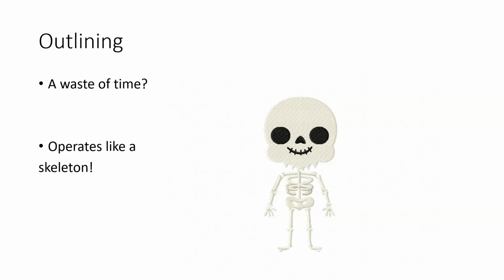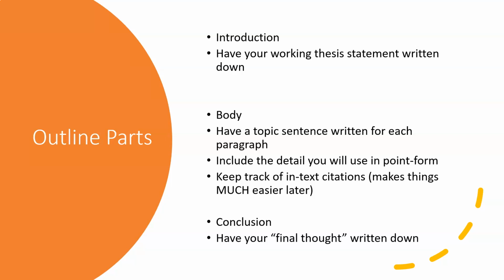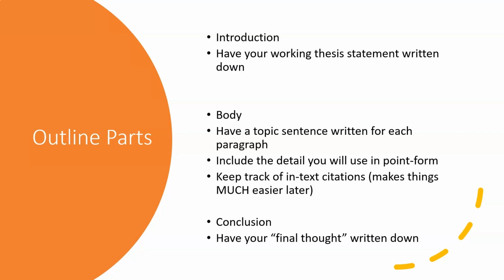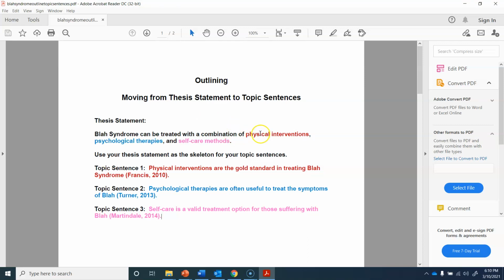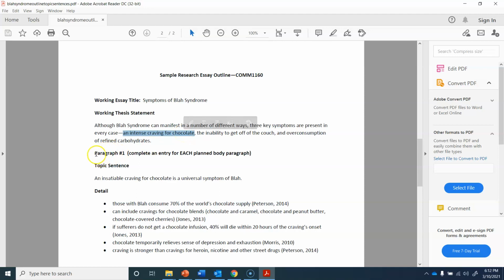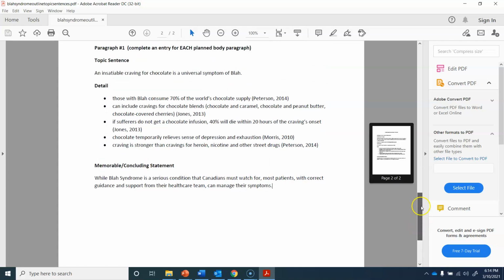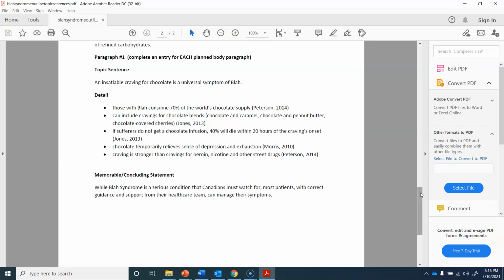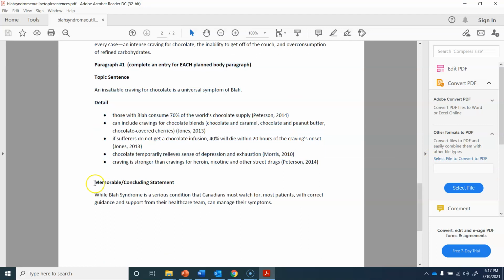Week 9, Video 2, Outlines